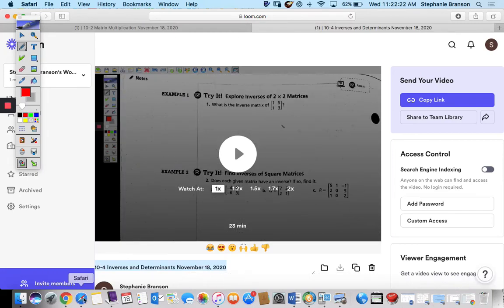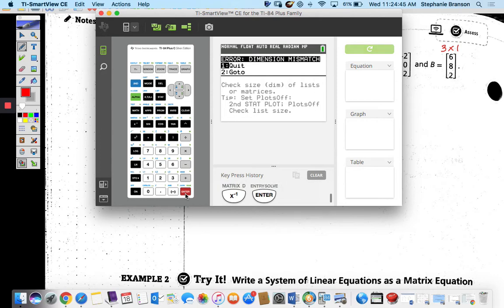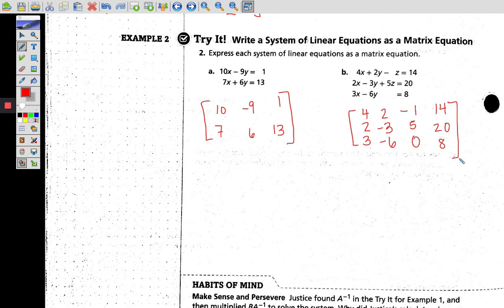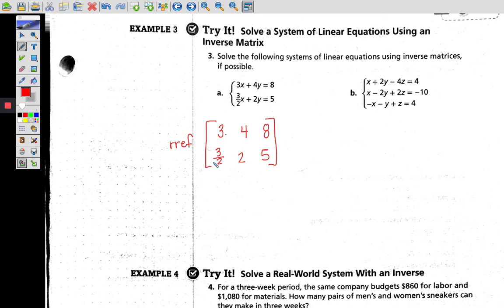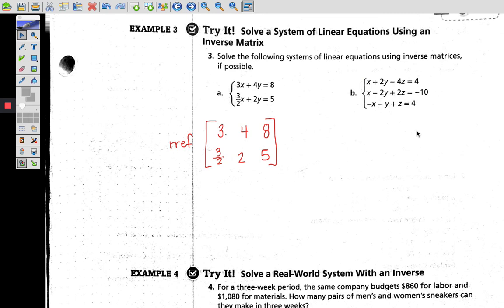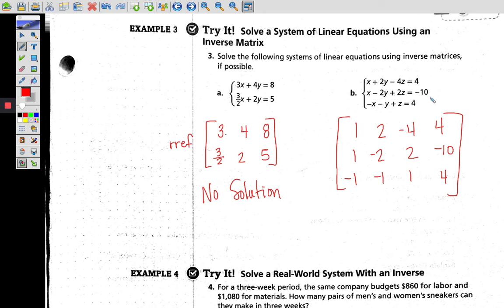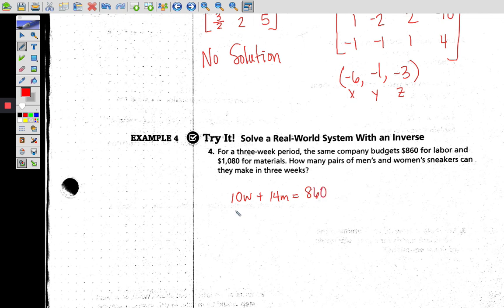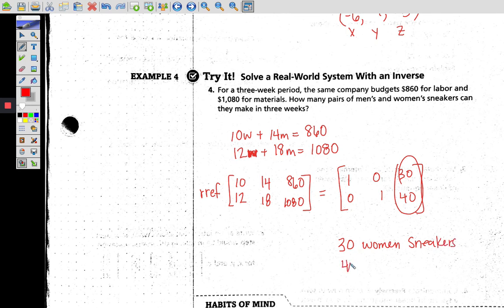10-5 Inverse Matrices and Systems of Equations November 18, 2020